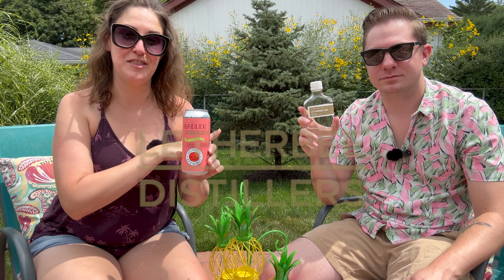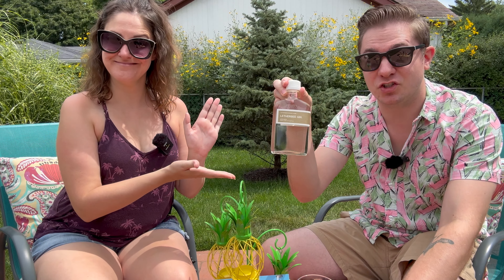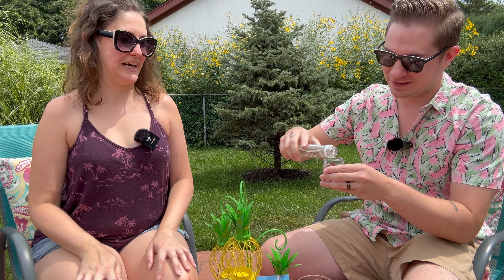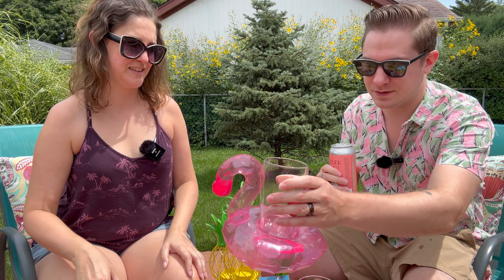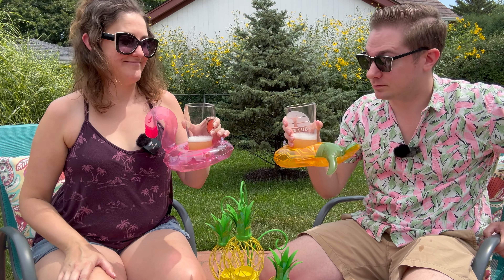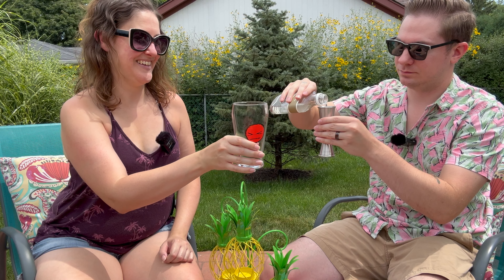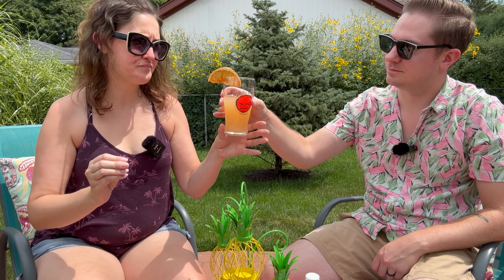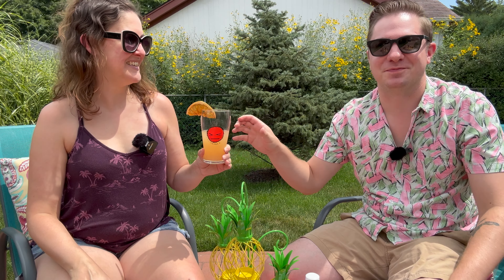Let's Spite the Heat! The Ultimate Summer Beer Cocktail from Spiteful Brewing+Letherbee Distillers!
A huge thank you to Spiteful Brewing and Letherbee for letting us try your amazing products! Cheers! Recipe is below!

If you’re looking for a crisp release from the summer heat, call for a Chicago Gin Radler at your corner bar. Hell, make one at home (recipe below), with Spiteful Radler and Letherbee Gin. Both components are made locally, available at better beverage stores across Chicagoland. When poured together, their citrusy flavors of coriander and grapefruit can quench a long day’s thirst—scrubbed dry with a beer-forward finish.

Based and operated in Chicago, Spiteful Brewing and Letherbee Distillers both share a prickly attitude to the corporate beverage world, an affinity cemented over their five years in the early 2010s as neighbors in a North Center warehouse basement. Once separated by a four foot hallway in their original production facilities, the two businesses swapped vapors beneath cracked bay doors throughout the workday: Tingly botanical aromas from Letherbee and toasted malt grains from Spiteful. Post-shift drinks brought the two together, swapping cold beers and fresh spirits with each other like liquid currency. Over a decade later, both Spiteful and Letherbee have since expanded and relocated elsewhere in Chicago—but the two have never tasted better together.

Spiteful Radler is a breezy departure from imported radlers, which tend to be back-sweetened, tasting more like a soda than a beer. Brewed as a simple blend of lager and house-made grapefruit soda, Spiteful Radler delivers a crisp, low-ABV (2.7%) beer experience without added sugar or heaviness. Longtime Spiteful employee Calvin

Fredrickson said this of Spiteful Radler: “When I get home from a long bike ride, it hits like no other beer.” As a beer cocktail, “It’s the easiest thing in the world,” Fredrickson said. “My wife and I split a can and we each have our own special drink with just a splash of gin.”

Chicago Gin Radler recipe:
8 oz Spiteful Radler
1.5 oz Letherbee Gin
Grapefruit peel garnish (optional)

About Spiteful Brewing: Independently-owned craft brewery based in Chicago’s Bowmanville neighborhood, established in 2012. Spiteful is known for brewing bold ales and approachable lagers like Working for the Weekend Double IPA and Spiteful Lager.

About Letherbee Distillery: Letherbee makes botanical distilled spirits, including Gin, Fernet, Bësk, Absinthe, and Seasonal Offerings. Growing local and sourcing global ingredients. 100% Independent and DIY. No marketing schemes. Began in a basement, grown into an international boutique brand. Work with friends. Peace.